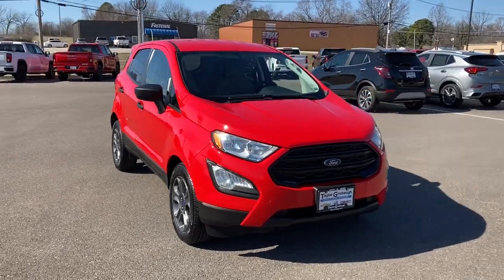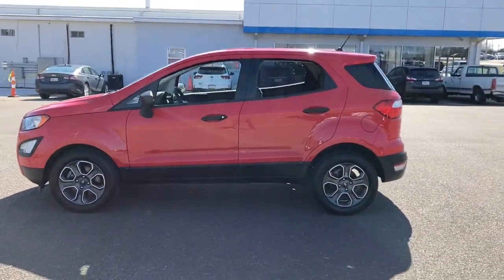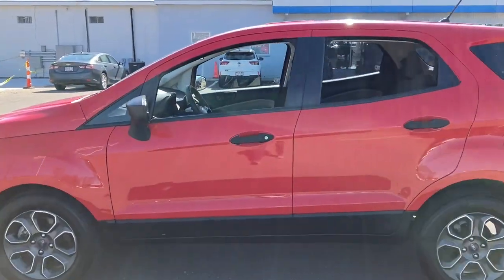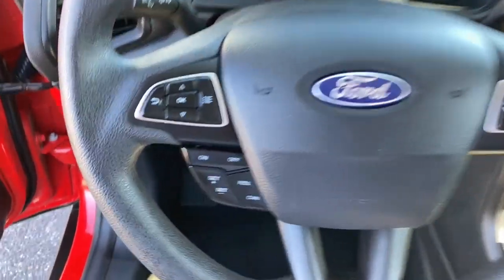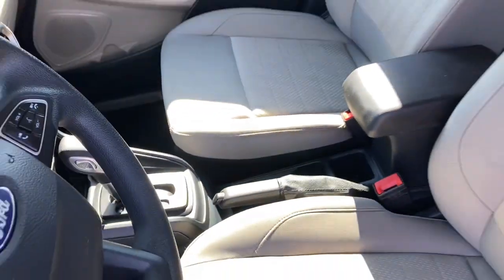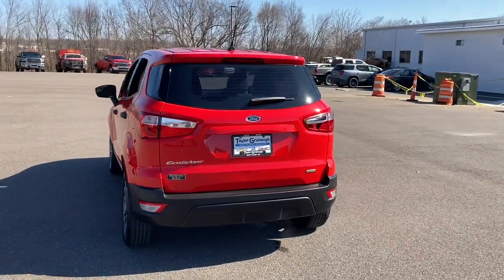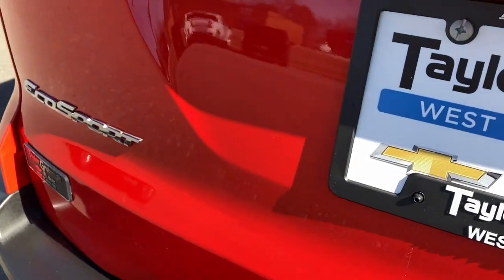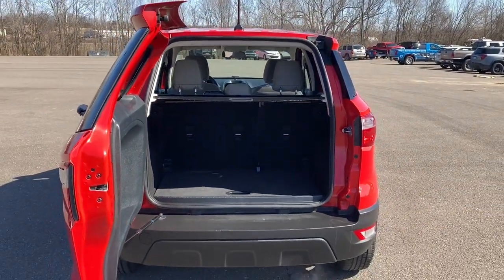2018 Ford EcoSport West Plains MO, Mt Home AR, Willow Springs MO, Nixa MO, Mountain Grove MO 0943M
Red  2018 Ford EcoSport S available in West Plains Missouri at Taylor Grubaugh Chevrolet Buick GMC. Servicing the Mt Home AR, Willow Springs MO, Nixa MO, Mountain Grove MO area.

, 1 LCD Monitor In The Front, 13.6 Gal. Fuel Tank, 2 12V DC Power Outlets, 2 Seatback Storage Pockets, 4-Wheel Disc Brakes w/4-Wheel ABSFront Vented DiscsBrake Assist and Hill Hold Control, 50-State Emissions System, 6-Way Driver Seat, 6-Way Passenger Seat, 60-40 Folding Split-Bench Front Facing Flip Forward Cushion/Seatback Cloth Rear Seat, ABS And Driveline Traction Control, AdvanceTrac w/Roll Stability Control Electronic Stability Control (ESC) And Roll Stability Control (RSC), Air Filtration, Airbag Occupancy Sensor, Analog Appearance, Auto On/Off Aero-Composite Halogen Daytime Running Lights Preference Setting Headlamps w/Delay-Off, Axle Ratio: 3.44, Back-Up Camera, Battery w/Run Down Protection, Black Bodyside Cladding, Black Door Handles, Black Grille, Black Power Side Mirrors w/Convex Spotter and Manual Folding, Black Rear Bumper, Black Side Windows Trim, Bluetooth Wireless Phone Connectivity, Body-Colored Front Bumper w/Black Rub Strip/Fascia Accent, Brake Actuated Limited Slip Differential, Cargo Area Concealed Storage, Cargo Space Lights, Carpet Floor Trim, Clearcoat Paint, Cloth Front Bucket Seats -inc: 4-way manual driver seat (fore/aftup/downw/manual recline and manual lumbar)4-way manual front-passenger seat (fore/aftup/down w/manual recline) and manually adjustable head restraints, Compass, Conventional Rear Cargo Access, Cruise Control w/Steering Wheel Controls, Day-Night Rearview Mirror, Delayed Accessory Power, Driver And Passenger Knee Airbag and Rear Side-Impact Airbag, Driver And Passenger Visor Vanity Mirrors w/Driver And Passenger IlluminationDriver And Passenger Auxiliary Mirror, Driver Foot Rest, Dual Stage Driver And Passenger Front Airbags, Dual Stage Driver And Passenger Seat-Mounted Side Airbags, Electric Power-Assist Speed-Sensing Steering, ENGINE: 1.0L ECOBOOST-inc: auto start-stop technology (STD), Engine: 1.0L EcoBoost -inc: auto start-stop technology, Fade-To-Off Interior Lighting, Fixed Rear Window w/Fixed Interval Wiper and Defroster, Front Anti-Roll Bar, Front Center Armrest and Rear Center Armrest, Front Cupholder, Front Map Lights, Front-Wheel Drive, Full Carpet Floor Covering -inc: Carpet Front Floor Mats, Full Cloth Headliner, Full Floor Console w/Covered StorageMini Overhead Console w/Sto